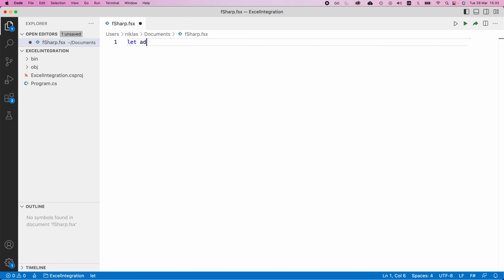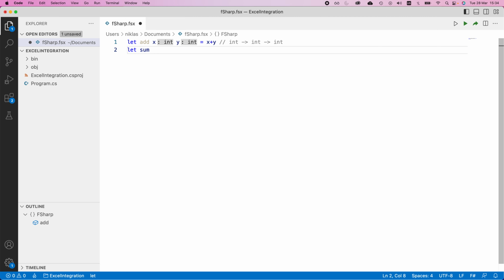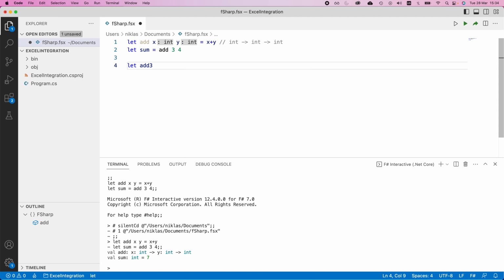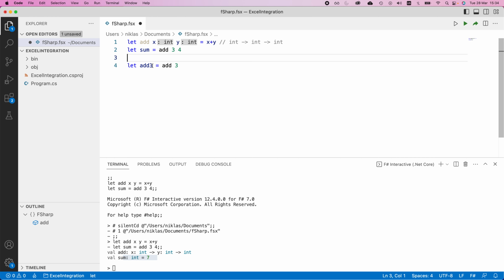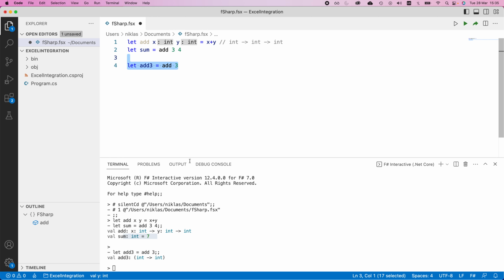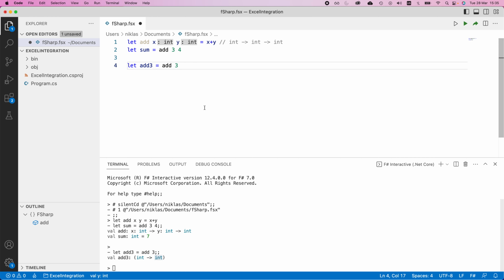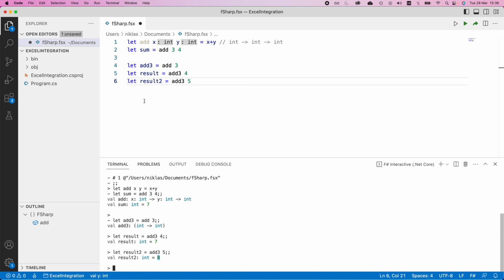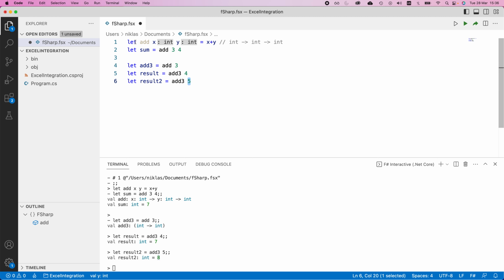F# Tutorial: Currying part 1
Currying is a functional programming technique used in F# to transform a function that takes multiple arguments into a series of functions that each take one argument. The curried functions are partially applied with each subsequent argument, eventually resulting in the original function being fully applied.

Currying is useful in functional programming because it allows for more flexible and modular code. Curried functions can be partially applied with some arguments and passed around as functions that are waiting for additional arguments to be fully applied. This can make code more reusable and easier to compose.